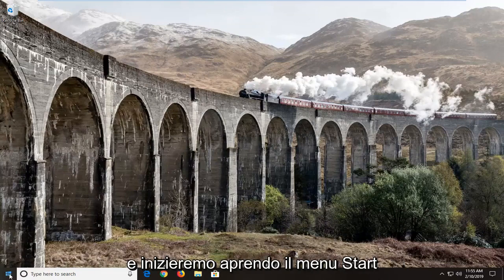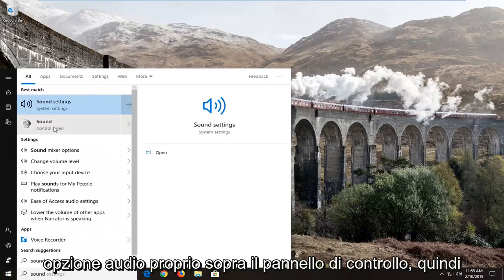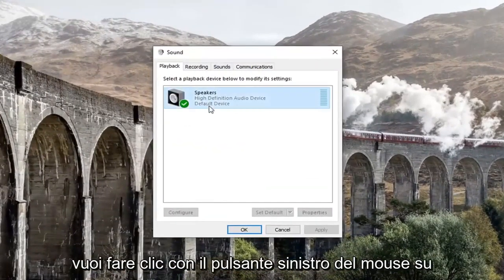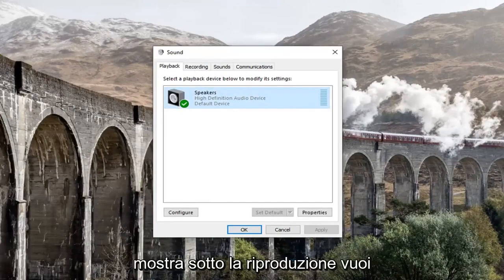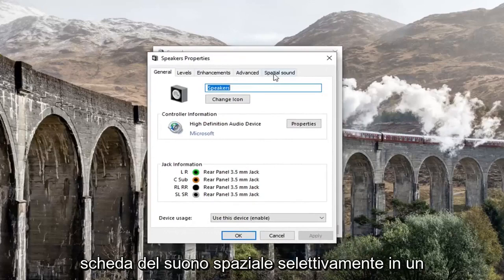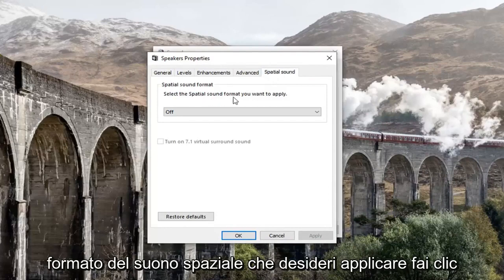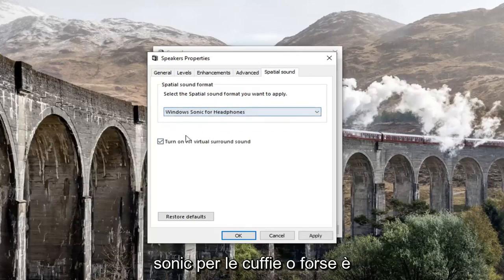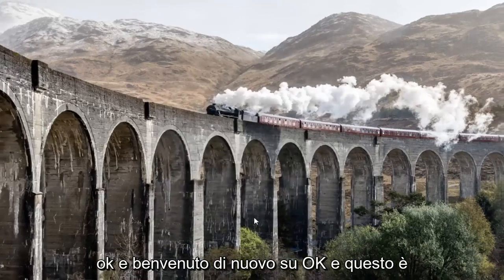Come attivare audio spaziale in Windows 10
Come attivare il suono spaziale in Windows 10 [Tutorial]

Il suono spaziale è fondamentalmente suoni 3D, Windows 10 Creators Update ha aggiunto il suono spaziale. Quando Spatial Sound è abilitato, sembra che la musica venga riprodotta intorno a te anziché attraverso gli auricolari.

Apri la finestra delle impostazioni audio, puoi accedervi dal Pannello di controllo o in un modo un po' più semplice per farlo dalla barra delle applicazioni. Fare clic con il pulsante destro del mouse sull'icona dell'altoparlante dalla barra delle applicazioni e selezionare "Suoni" dal menu di scelta rapida.